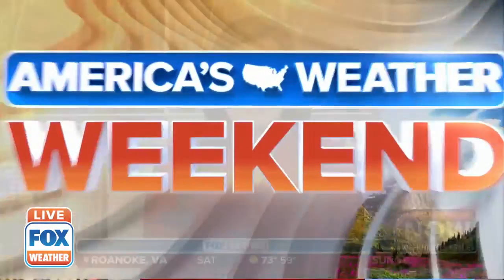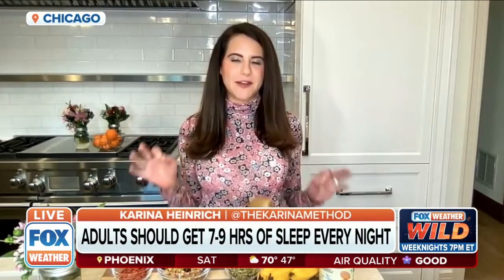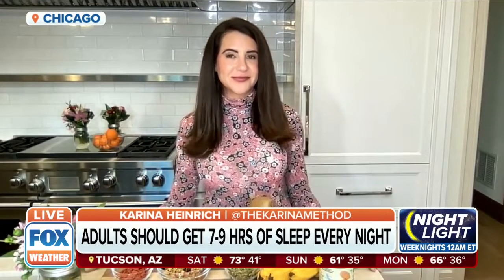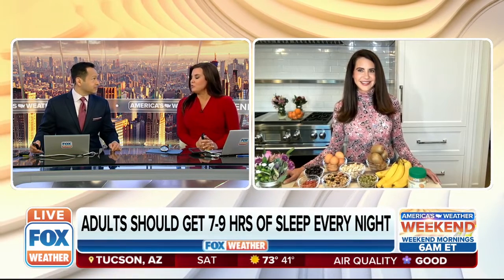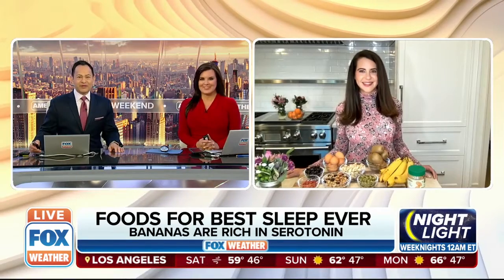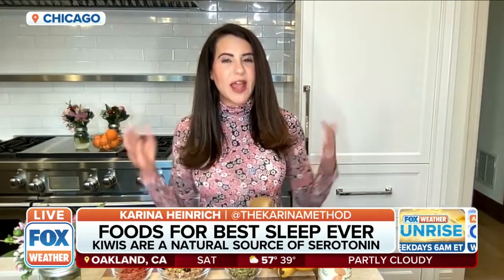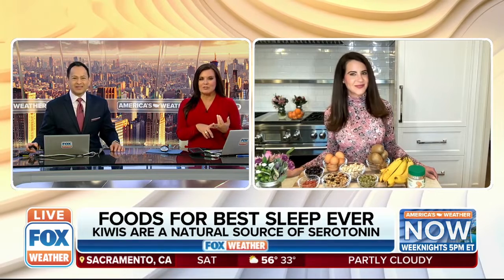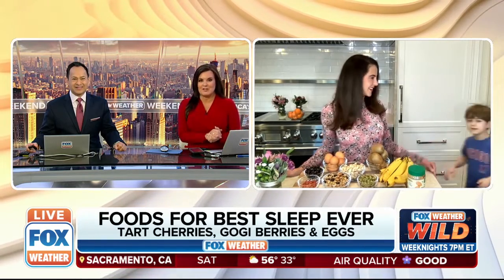FOX Weather: Foods To Help You Deal With Daylight Saving Time // Karina Heinrich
// About //